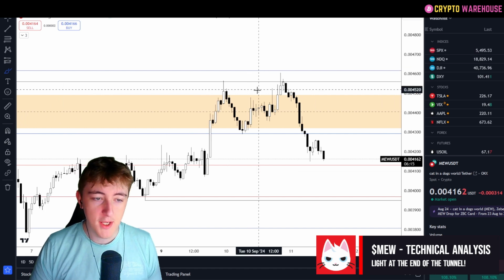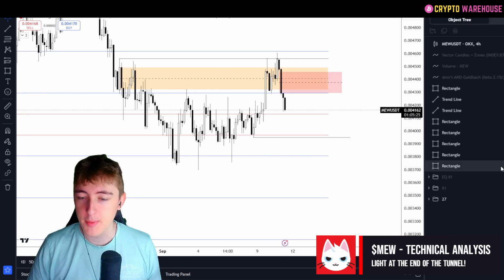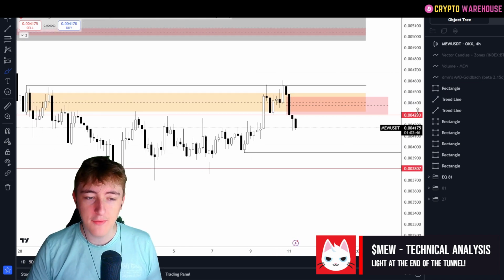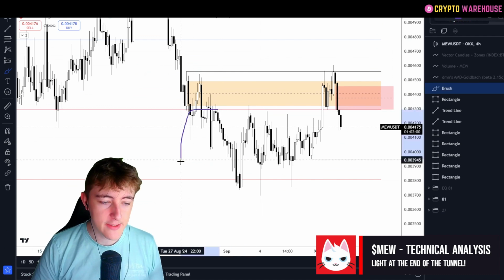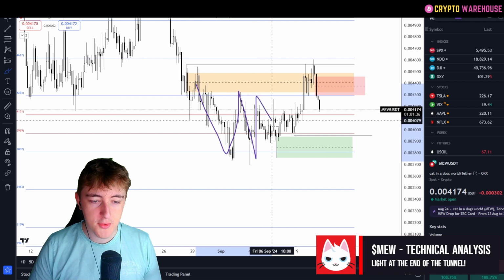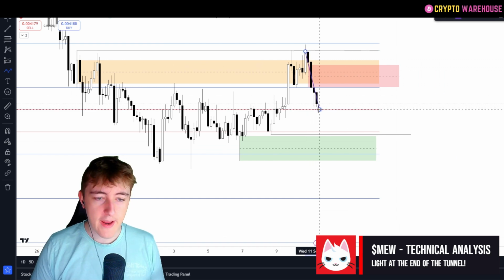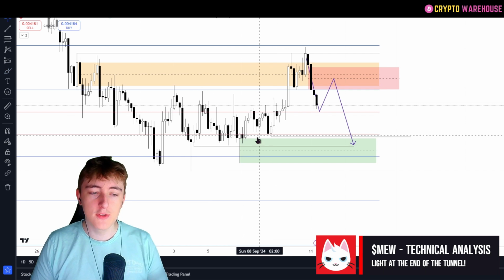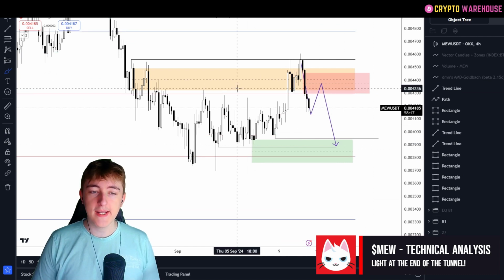MEW - Massively Bullish Price Targets, 10x?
Only use official links for Telegram and Discord